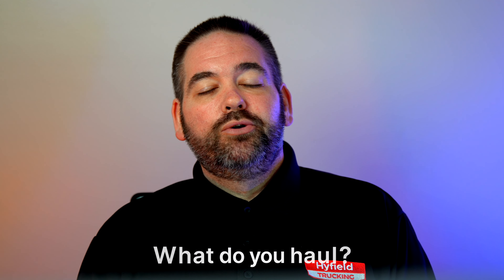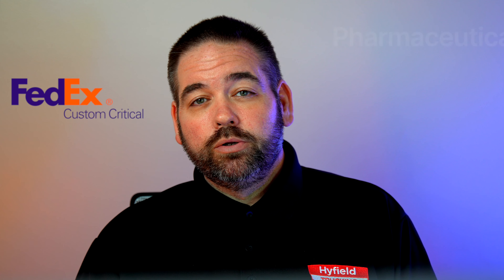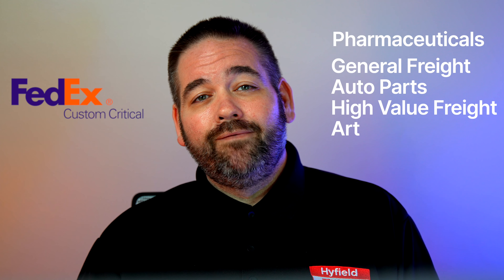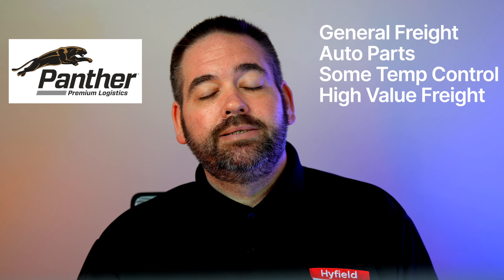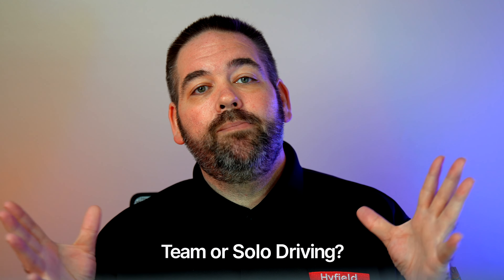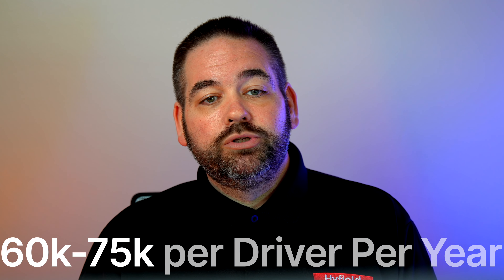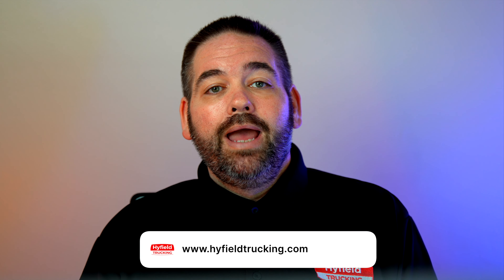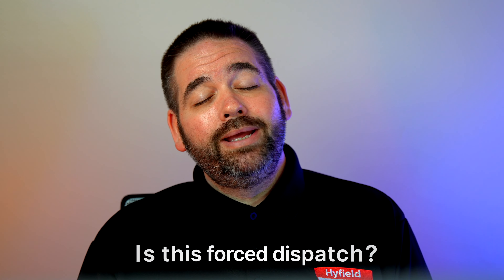Common Questions at Hyfield Trucking?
This video I am to answer some common questions we get over here at Hyfield Trucking.

Call: 1-833-HYFIELD